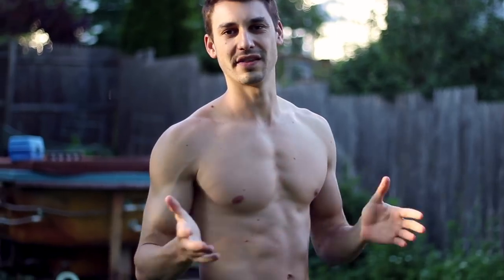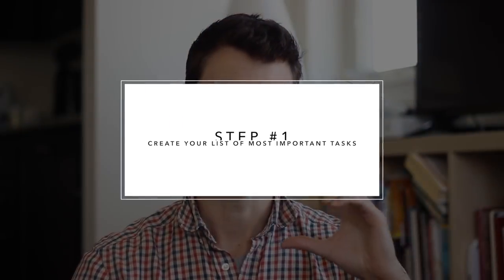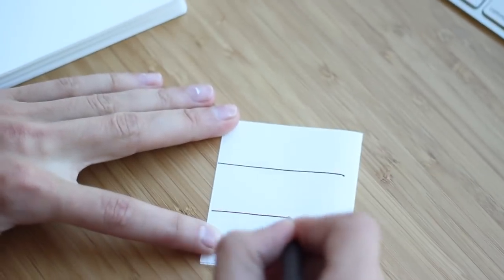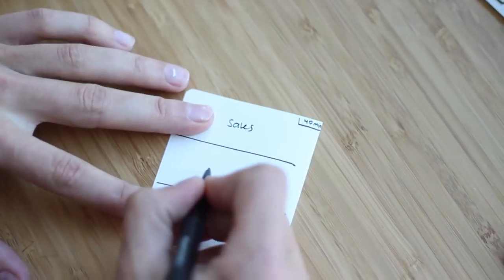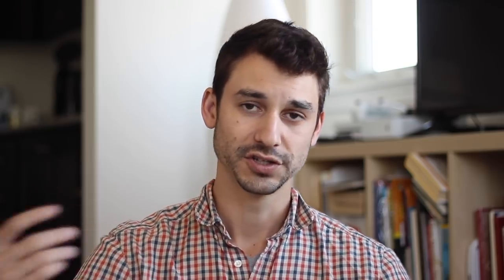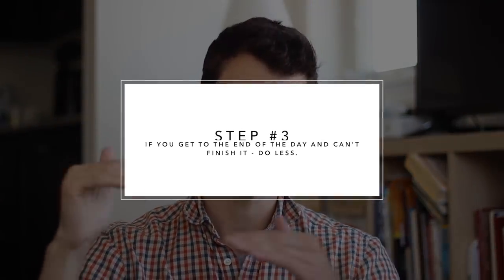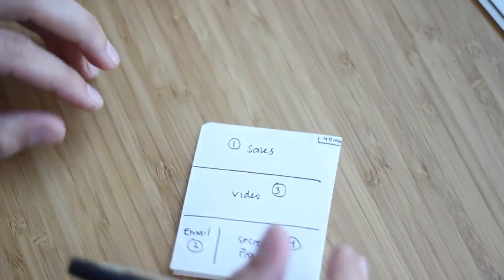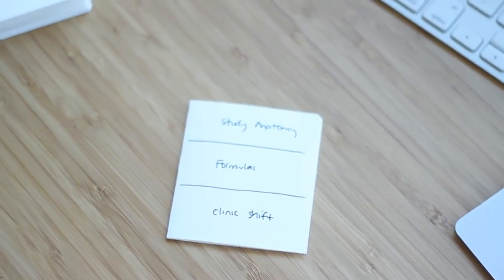The 3-Box Productivity Method (The Ivy Lee System)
Notes on this video go here.

If you're wondering: "What habits should I really be doing to lose my next 10-20 pounds?" Read this one

"What the heck should I really be eating to get fit?" Read this one

"How do I get more disciplined?" Read this one

"How do I find my passion, what should I do with my life, etc.?" Read this one